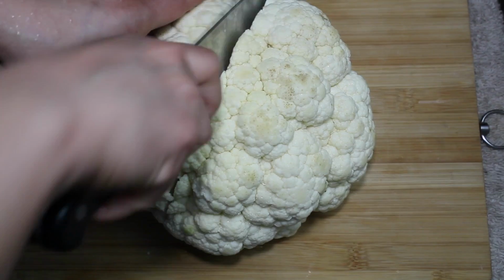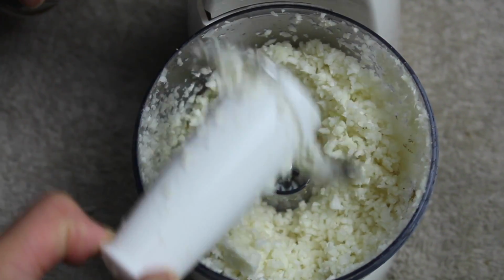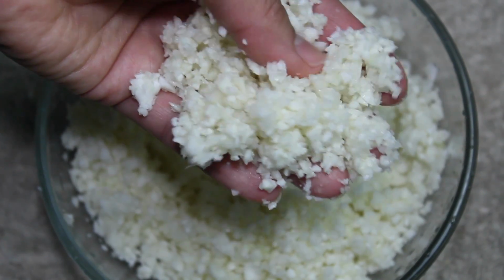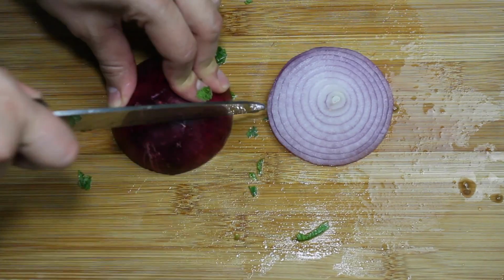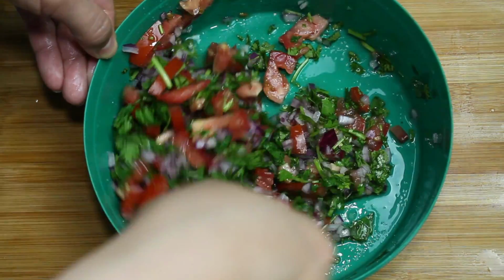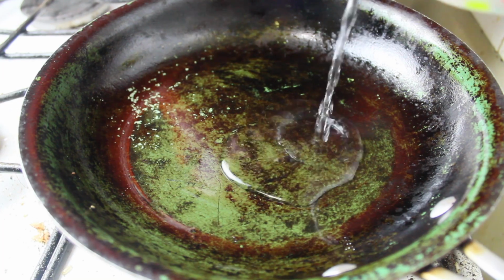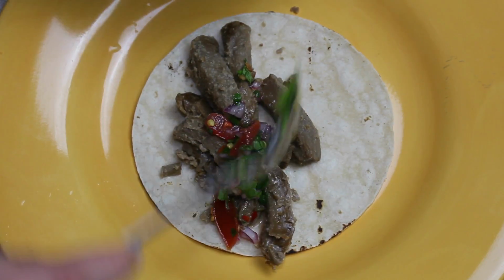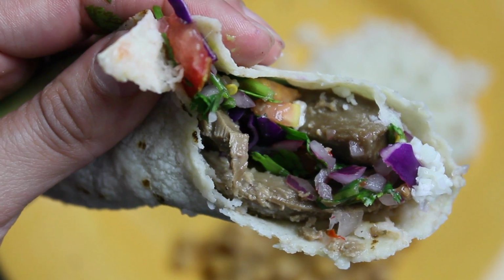Tasting Fake Meat Tacos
Song: Modern
Artist: Nicolai Heidlas

Video Link: youtu.be/a0Ly2DExcR4